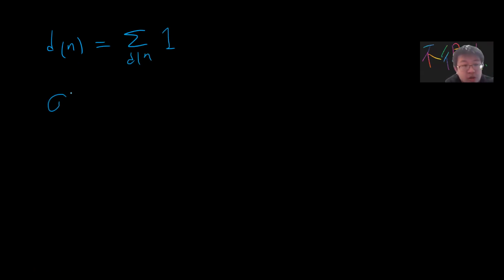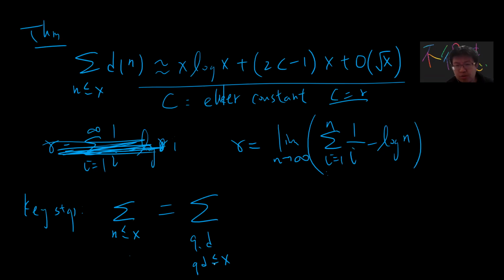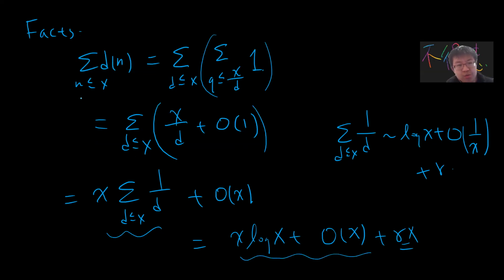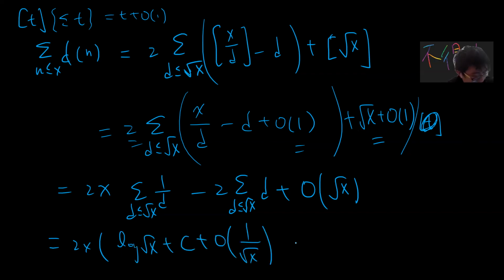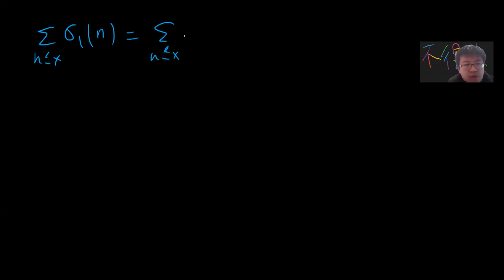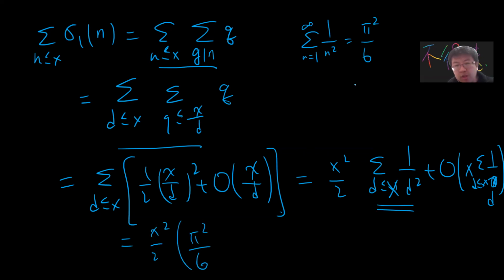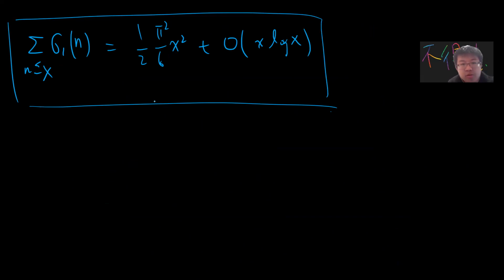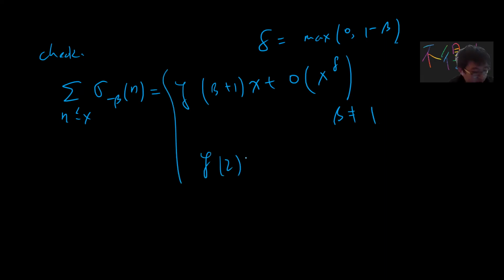The average order of divisor and sum of divisor function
The average order of divisor and sum of the divisor function

0:00 start
1:37 The average order of divisor
8:00 The average order of the sum of the divisor function